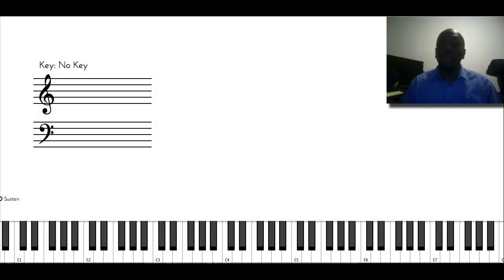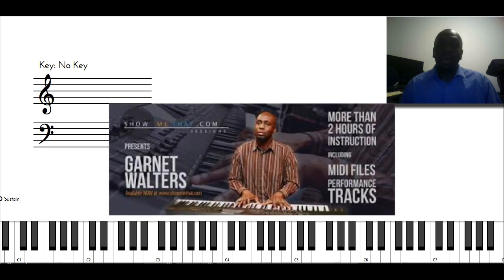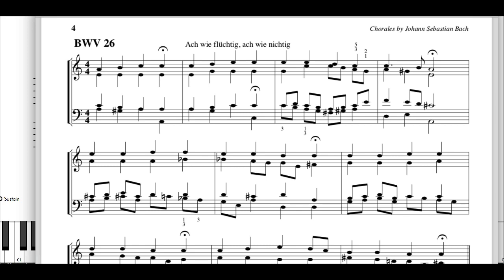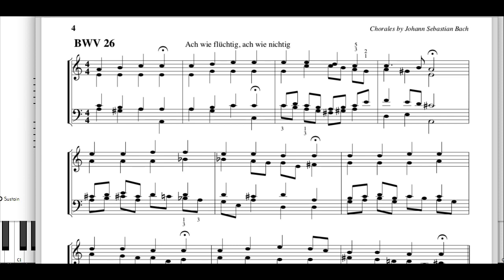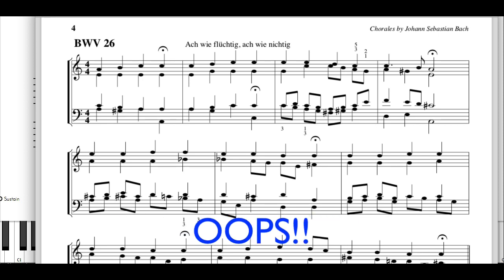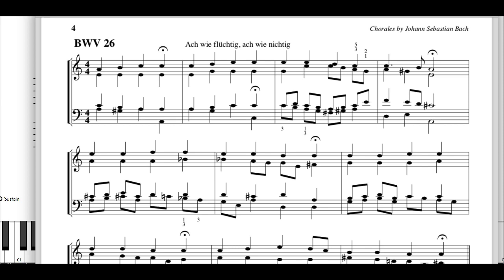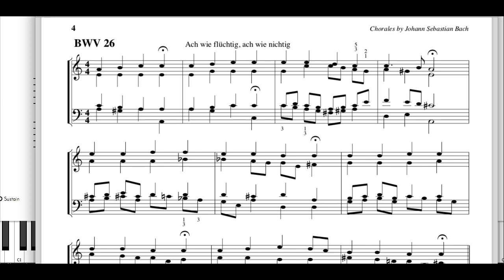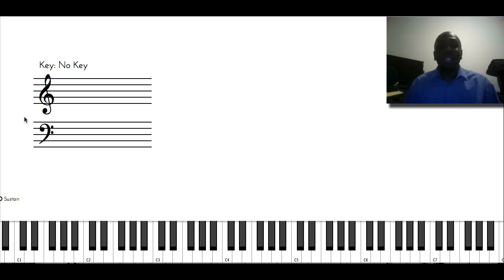SIGHT READ MUSIC LIKE A PRO!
HERE IS THE LINK TO MY INSTRUCTIONAL DVD!!